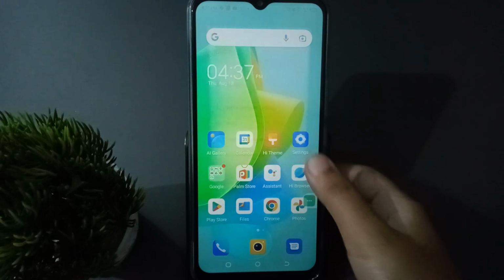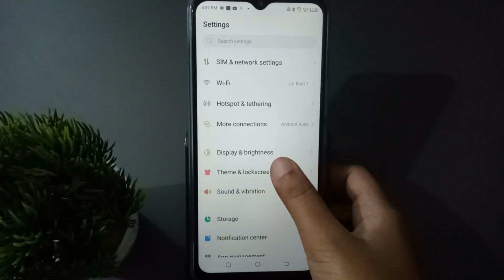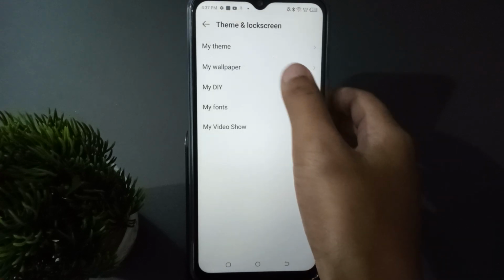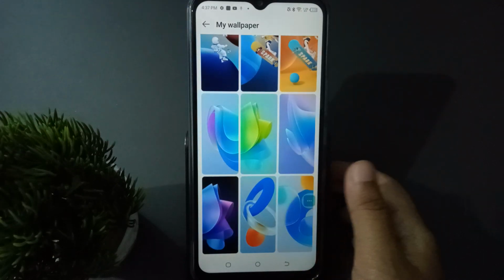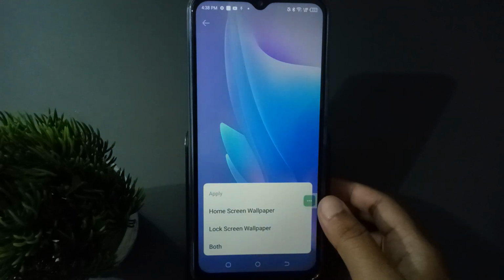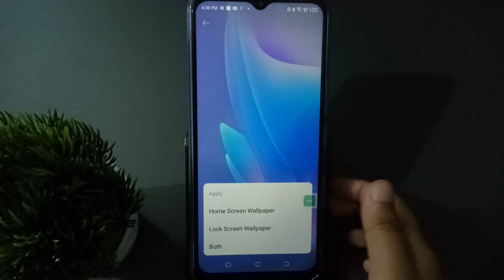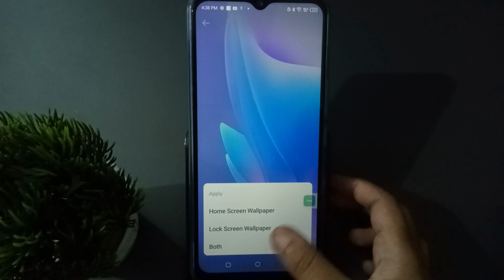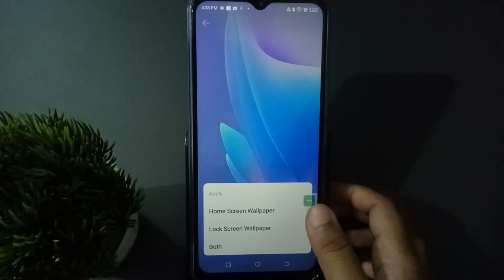infinix hot 12 pro change lockscreen wallpaper,infinix hot 12 pro lock screen wallpaper settings